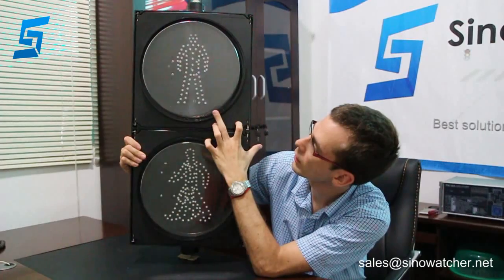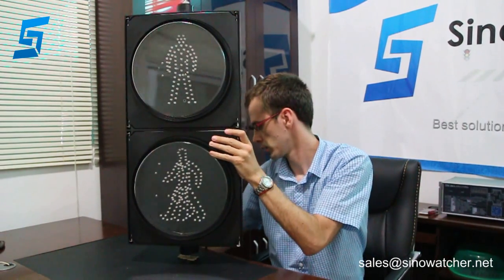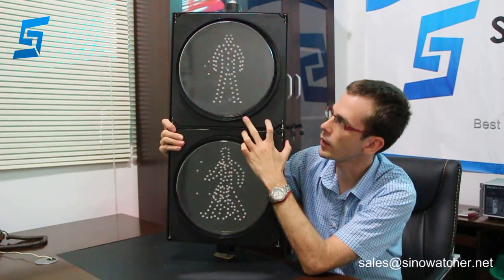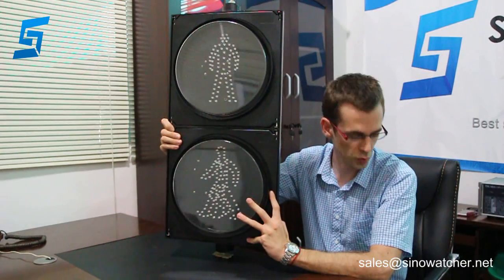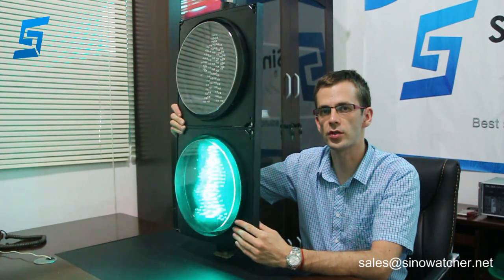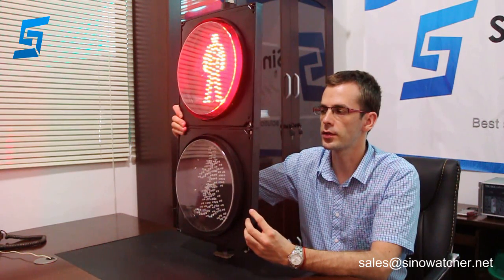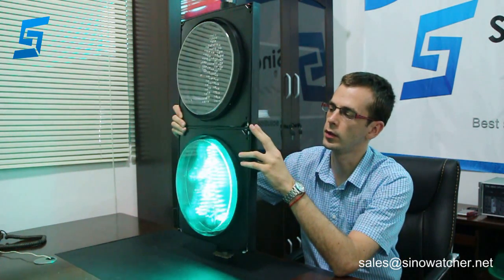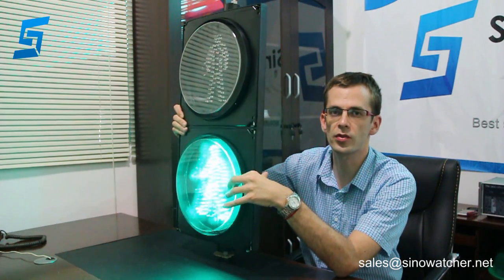300mm LED Pedestrian light - Red man Green and Walking man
- The LED quantity: R:80 pcs, G: 129 pcs
- housing is made of polycarbonate